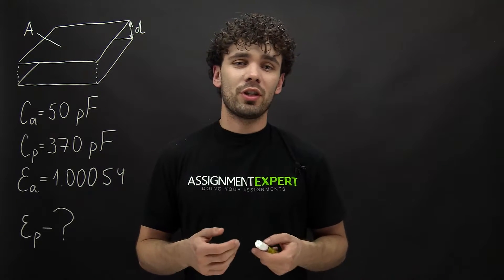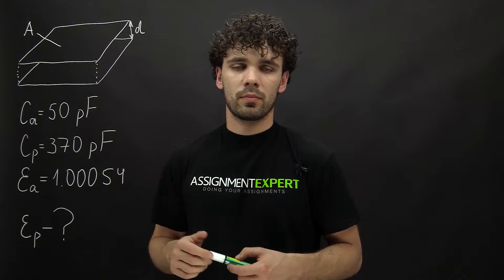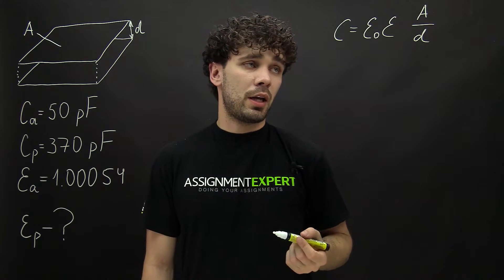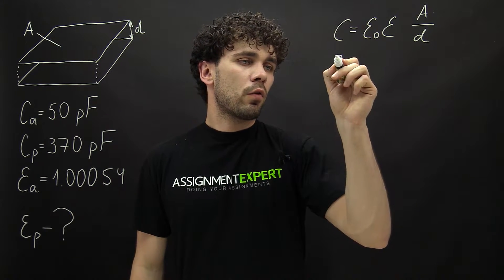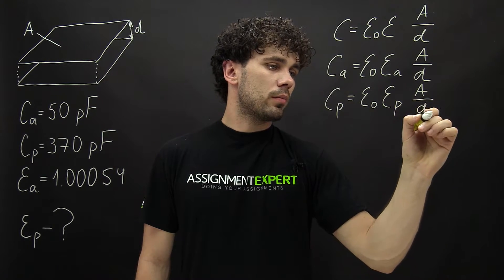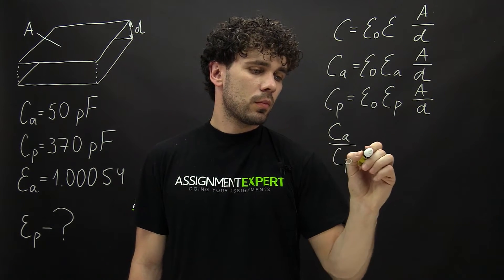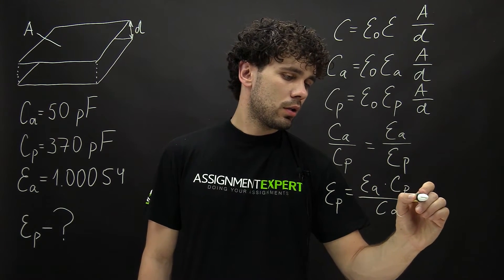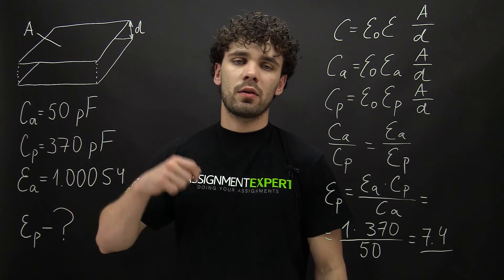Capacitance of a parallel plate capacitor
A certain capacitor has a capacitance of 50 pF with air between its plates and 370 pF with a plastic between its plates. What is the dielectric constant of the plastic?